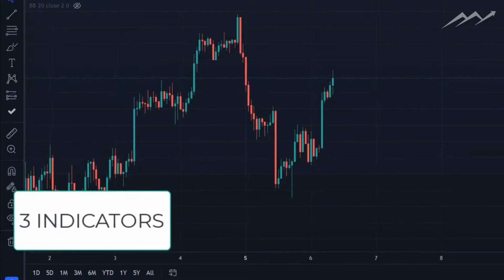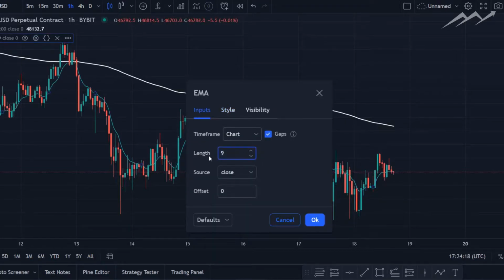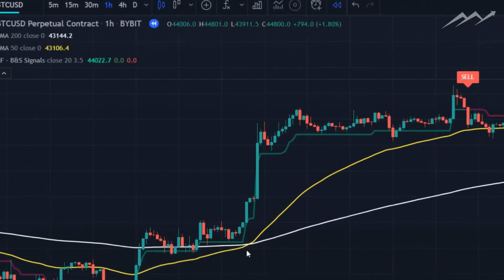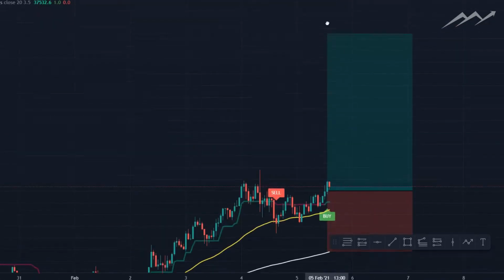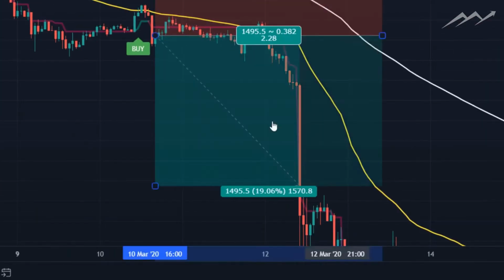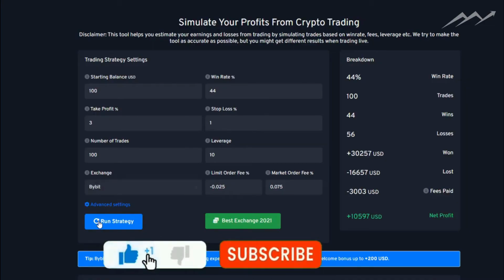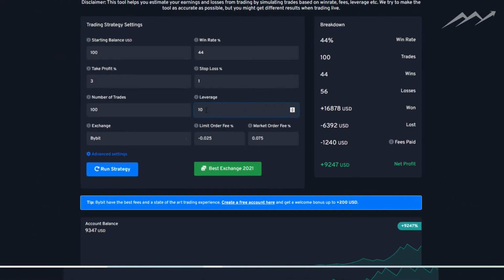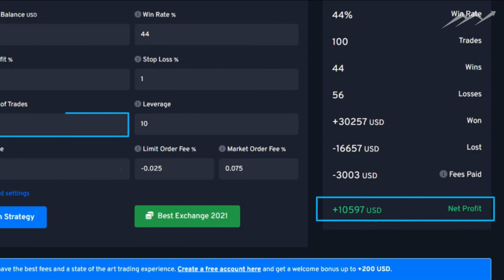Turn $100 into $10,000 with this Easy and Profitable Trading Strategy Buy Sell Tradingview Indicator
Welcome to Tradehub! In this video, I will show you a new super accurate and easy scalping strategy for 5 minute timeframe that works on all markets including forex, stocks and crypto. This is an indicator strategy and it contains 3 free TradingView studies - 50 EMA, 200 EMA and VumanChu Swing Free. These indicators show a really high win rate in the combination with entry rules you will learn in this video.

*IGNORE TAGS*
$100 to 10,000 Crypto Trading Strategy - Easy Profitable Strategy
double ema strategy
how to make money buying and selling cryptocurrency
strategies for making money with crypto and forex trading
1 minute scalping strategy day trading Bitcoin Forex cryptocurrency